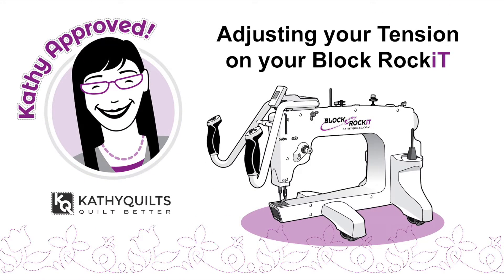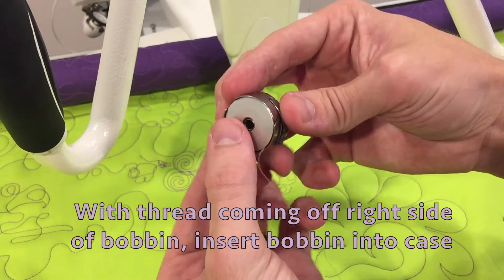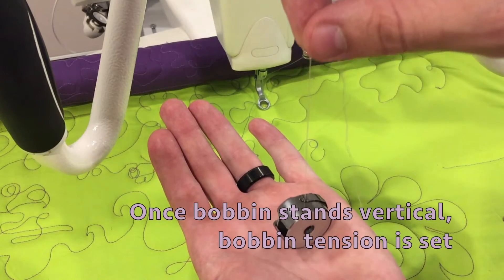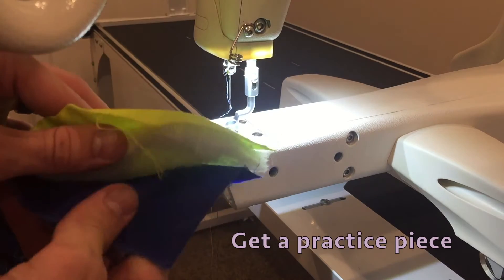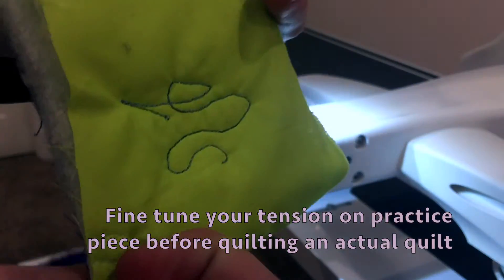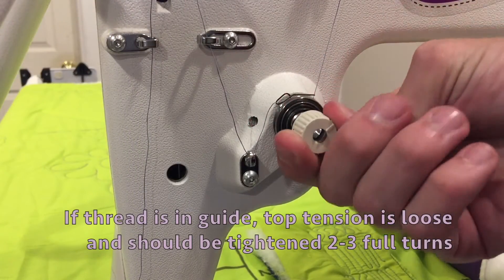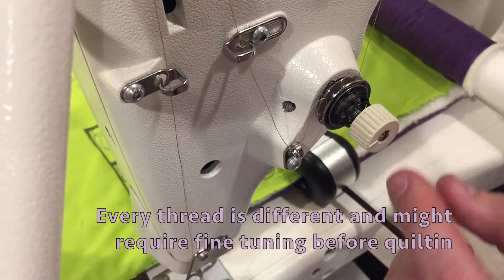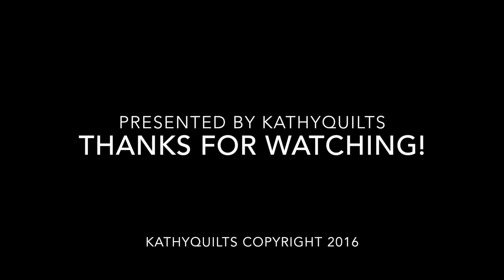Adjusting your Tension on your Block RockiT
This video shows you how to adjust the Tension on your Block RockiT